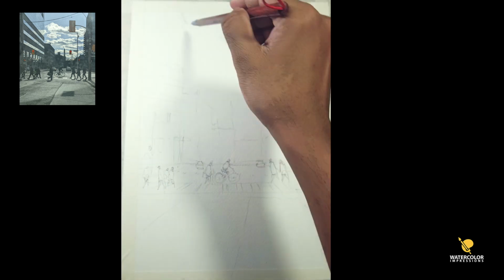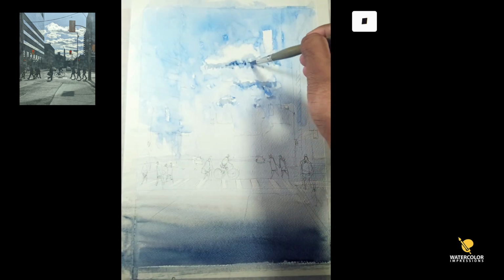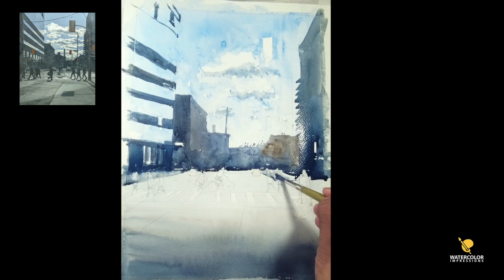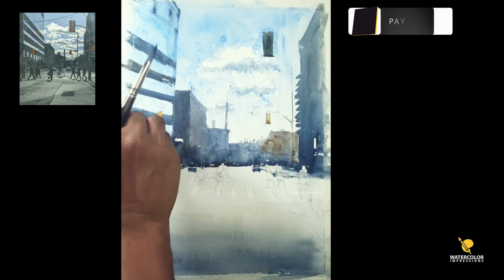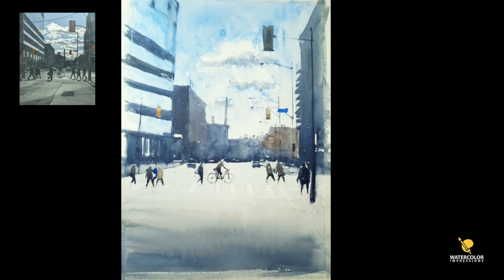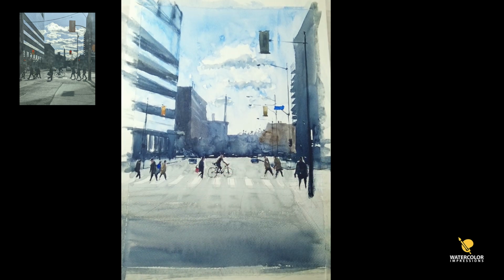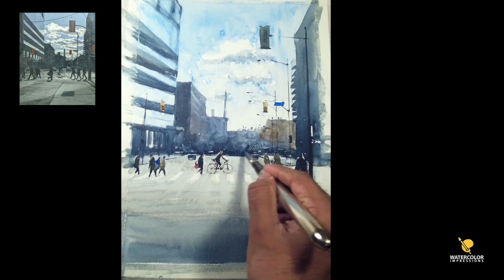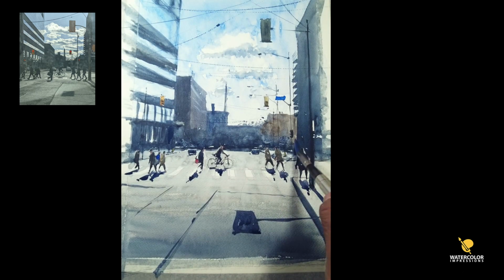How to do sunny day painting in Watercolors /// STEP by STEP tutorial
A step-by-step easy watercolor painting tutorial on  "How to do sunny day painting " in watercolors by a professional artist.

► Materials used in this video:

- Dessers Watercolor Paper 100% Cotton Cold Press Watercolor Paper 11x17 inches
- Princeton Brushes
- Brustro Brushes
- Masking tape
- Spray bottle
- Tissue Paper

► Colors used in this video:

- Cerulean Blue
- Cadmium Yellow
- Cobalt Turquoise
- Cobalt Blue
- French Ultramarine
- Raw Umber
- Burnt Umber
- Payne's Gray/Neutral Tint
- Yellow Ochre
- Sepia
- Alizarin Crimson
- Chinese White